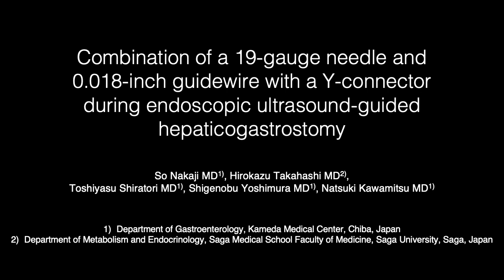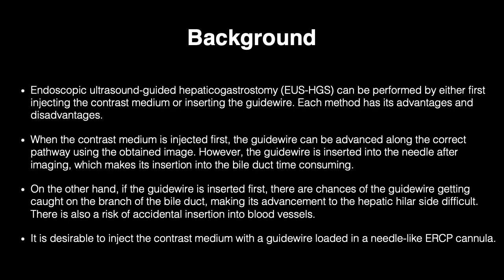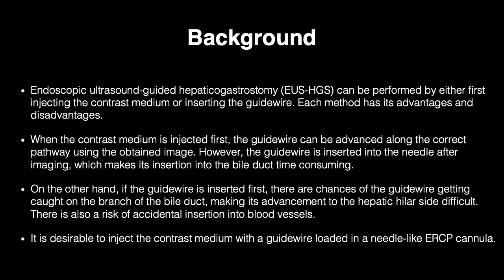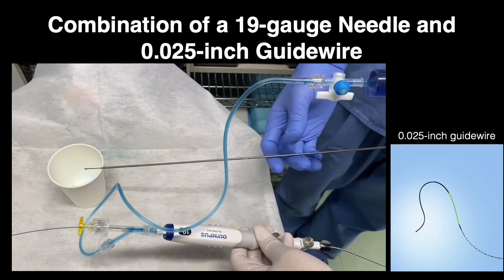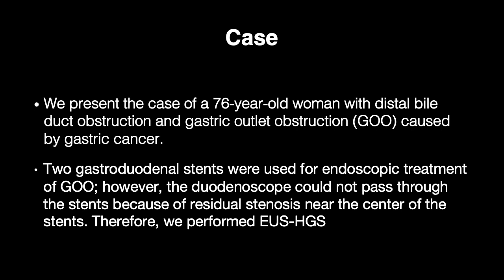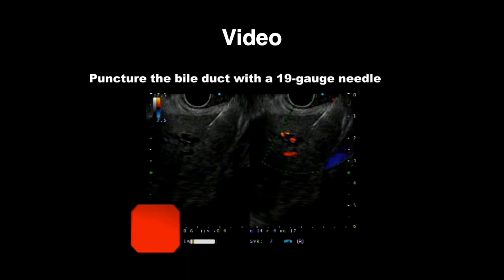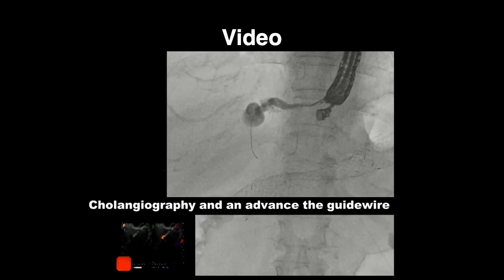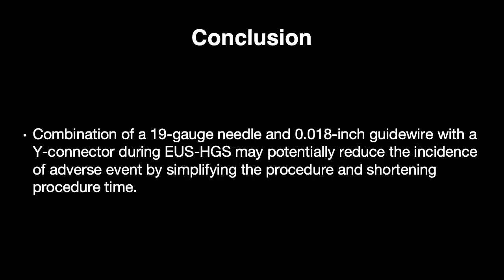Combination of a 19-gauge needle and 0.018-inch guidewire with a Y-connector during EUS-guided HGS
So Nakaji, MD, et al present the combination of a 19-gauge needle and 0.018-inch guidewire with a Y-connector during EUS-guided hepaticogastrostomy.